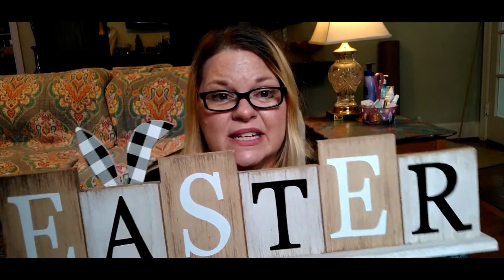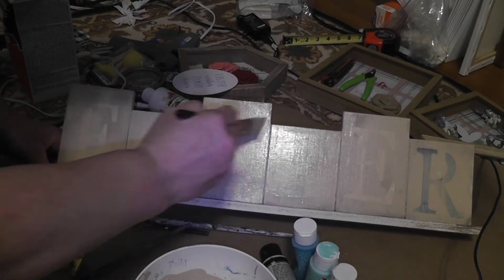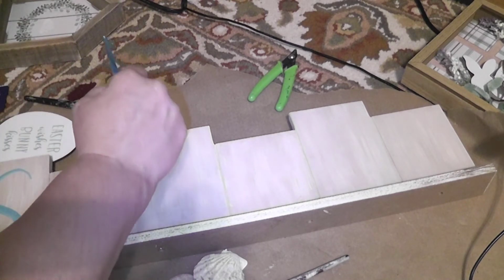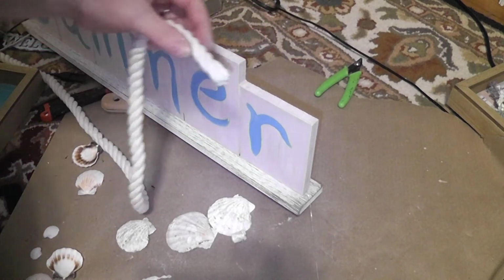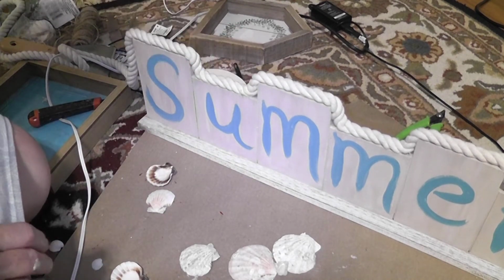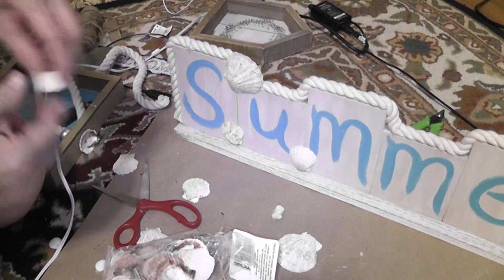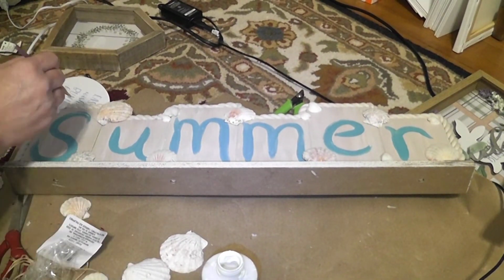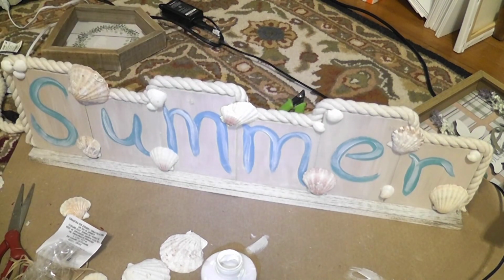DIY Upcycle Summer from a Hobby Lobby Sign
I will show you how I took a clearance Easter sign I found at Hobby Lobby and turned it into a cute sea side themed summer sign.